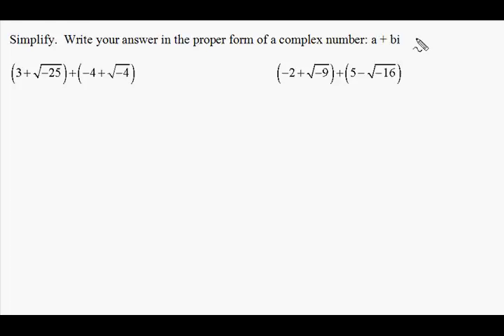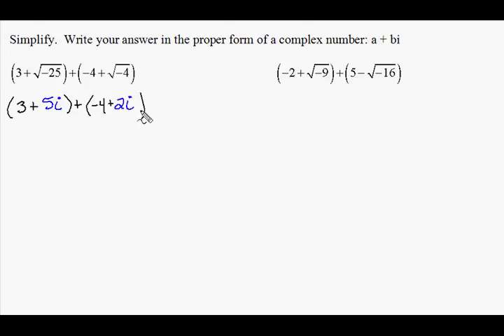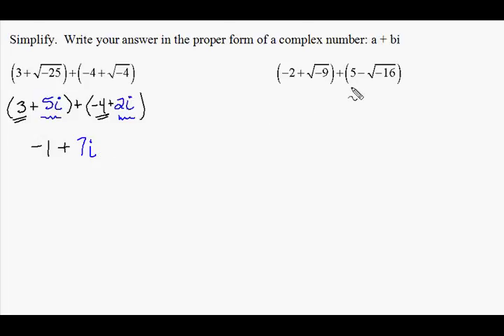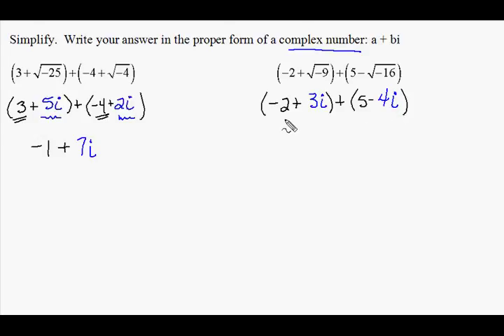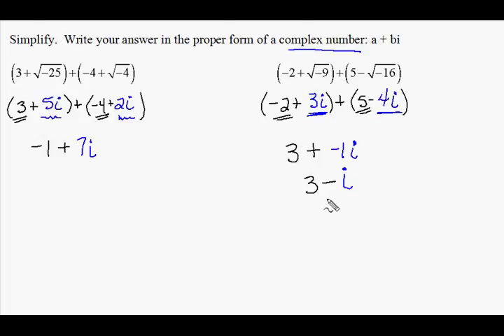35e Complex Numbers adding example 1